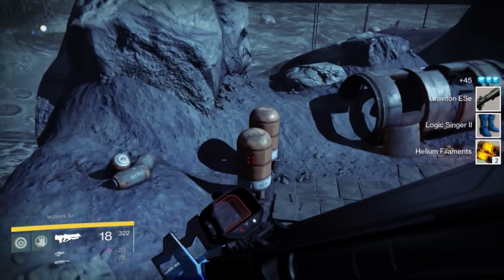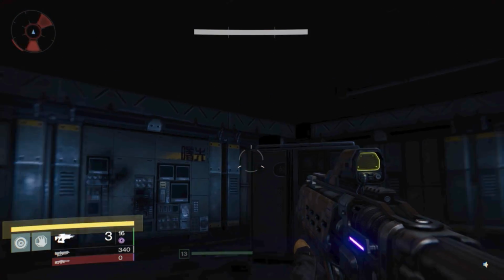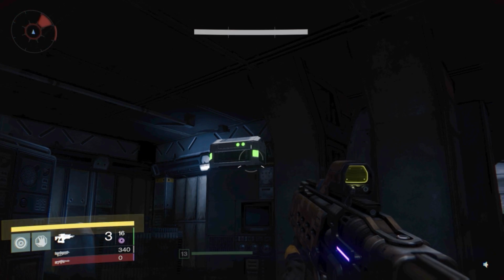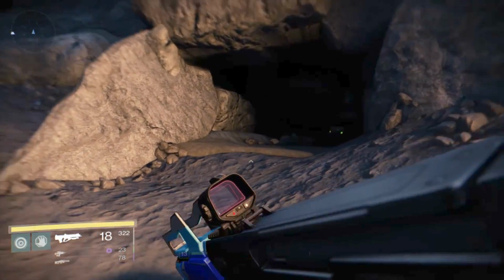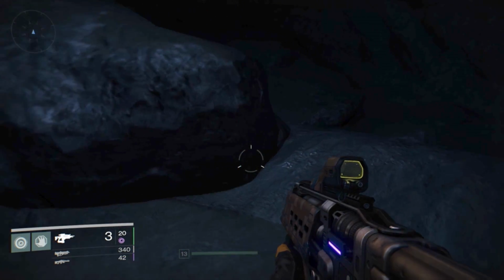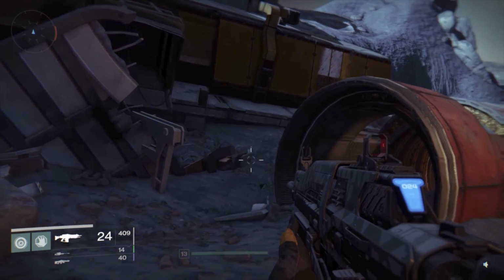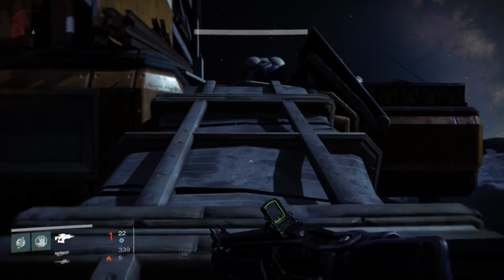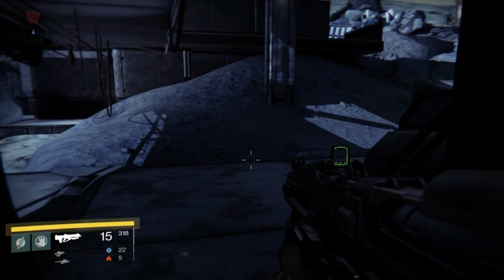Destiny Farming - Loot Chests on the Moon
I triple dog dare you to read the description. Go on, read this.